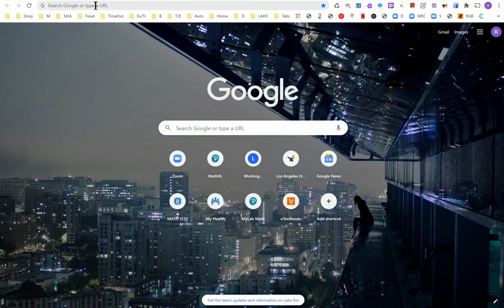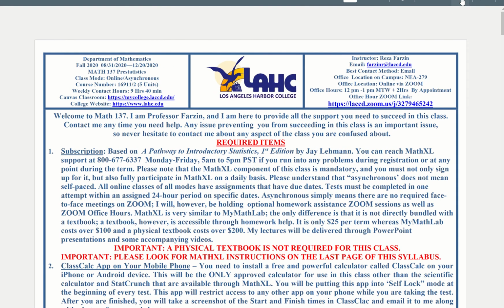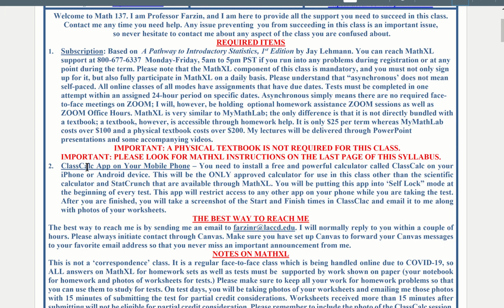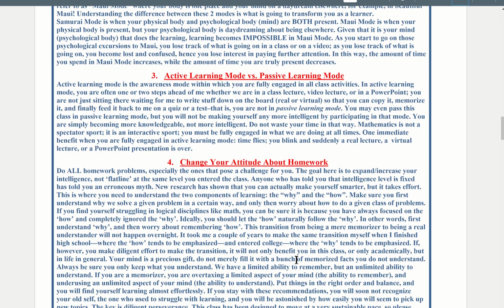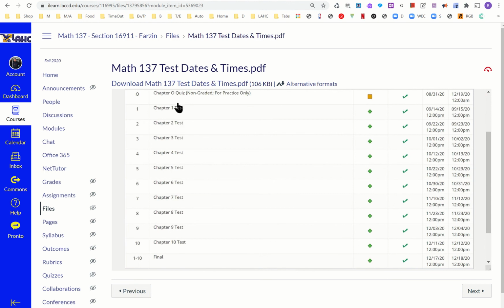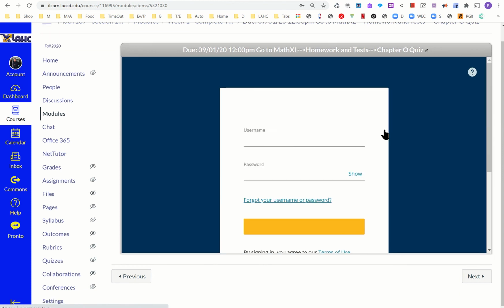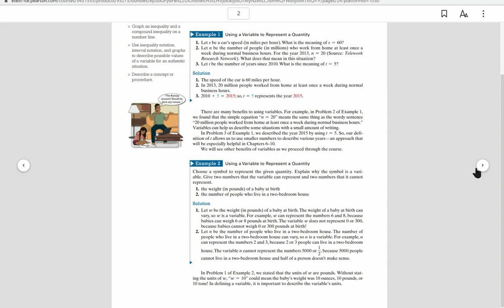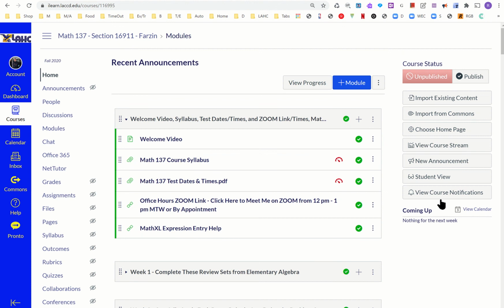Math 137 Welcome Video